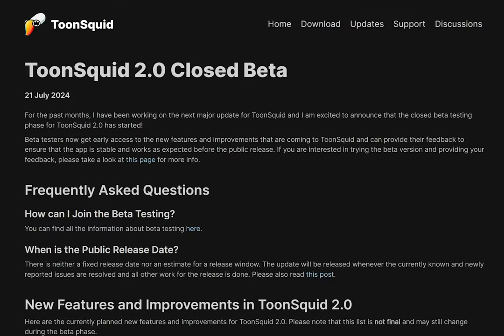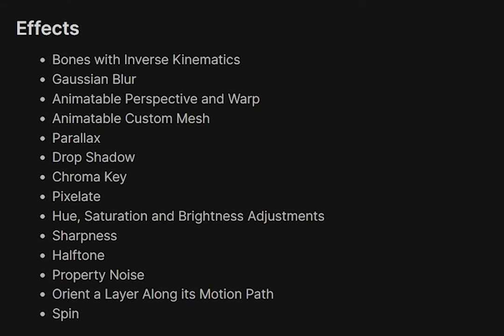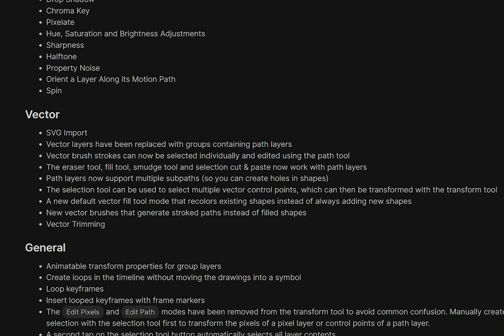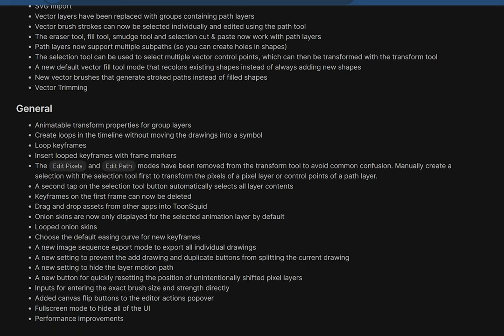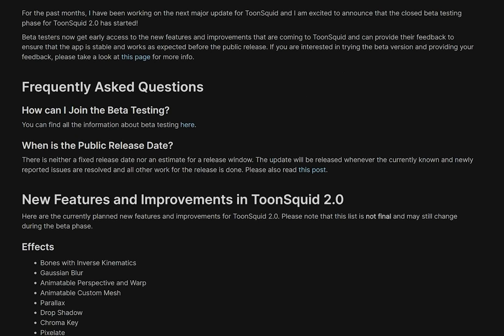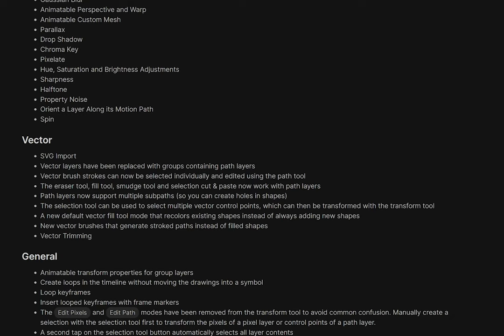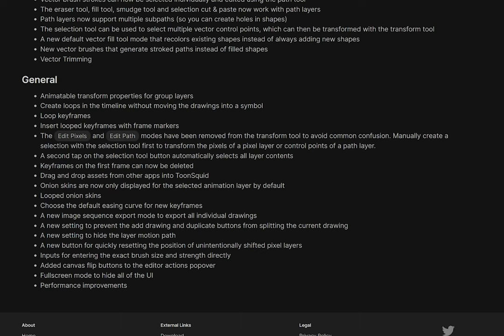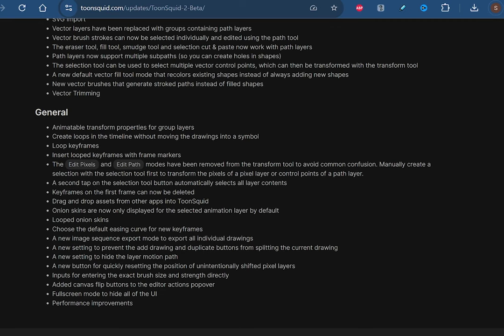Toonsquid 2 is coming to iPad!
Toonsquid 2.0 is in development by Keiwando and you can sign up for the beta